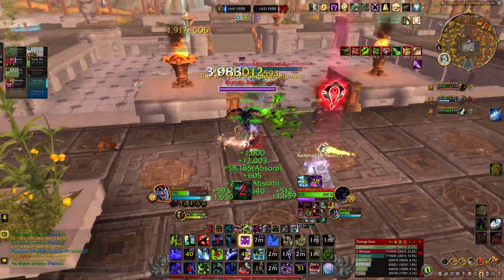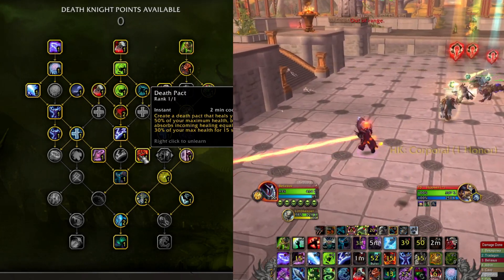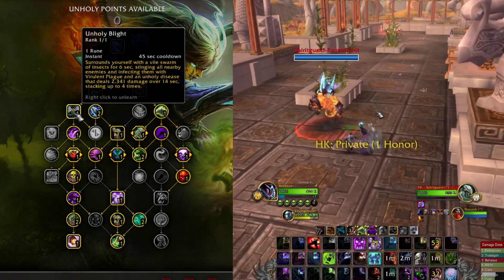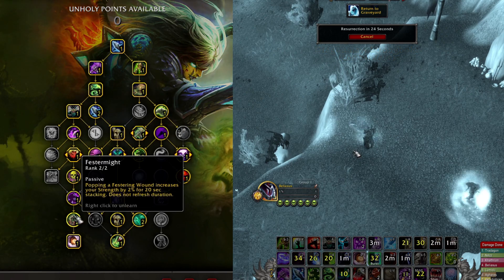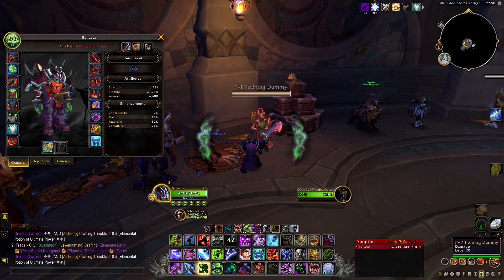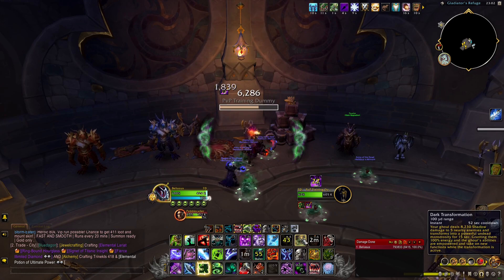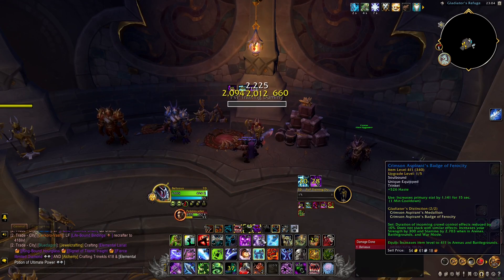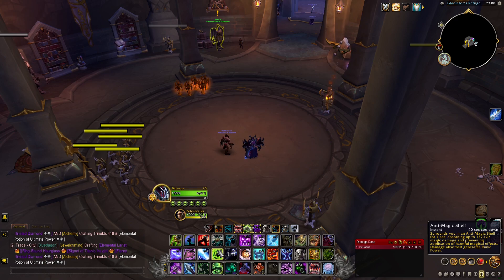EMBRACE the SHADOW! Unholy Death Knight PvP Guide 10.0.5 - World of Warcraft Dragonflight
Welcome in the Unholy Death Knight PvP Guide where we cover all imprtant aspect of playing an Unholy DK! Embrace the Shadow powers and lead the undead army into the battle in the most recent expansion for World of Warcraft Dragonflight.

Reduce Your ping and increase performance of Your rig with NOPING